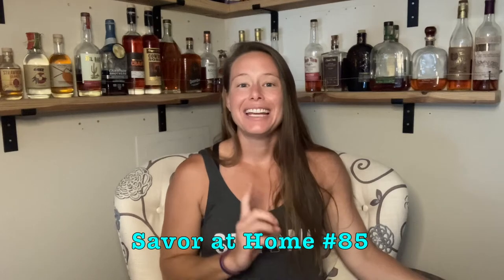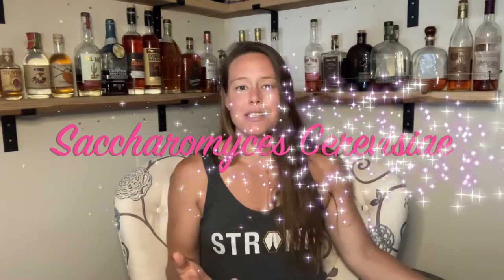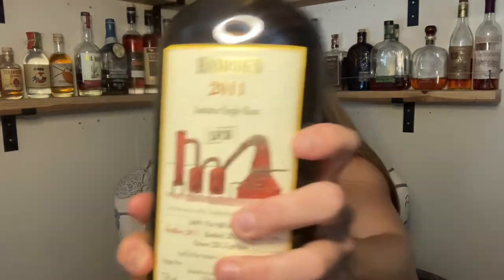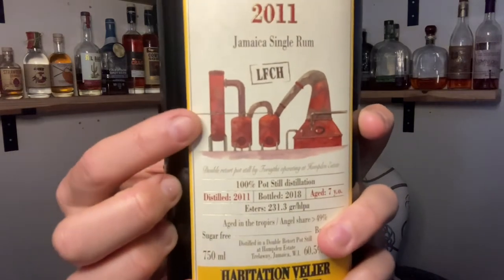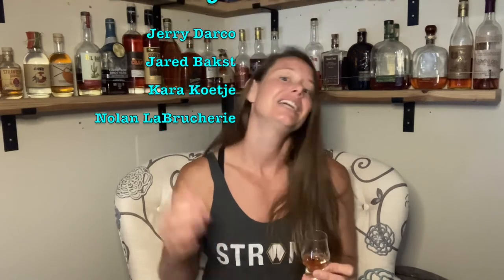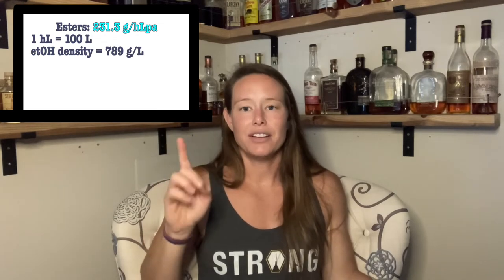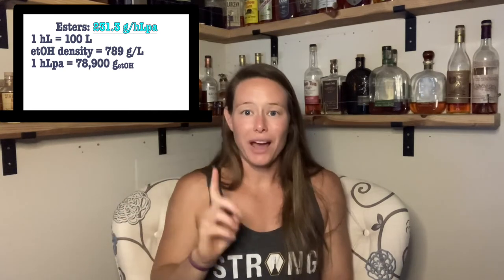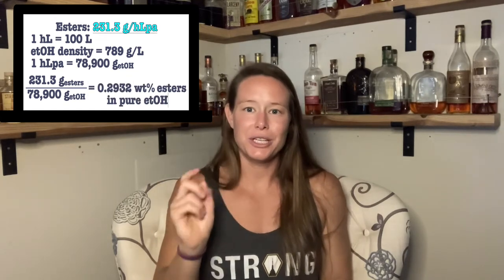Savor at Home #85 is FUNKY with a special bottle of HAMPDEN JAMAICAN RUM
Let's taste some deliciously funky high-ester Jamaican rum produced by Hampden Estate!

Habitation Velier: Hampden 2011 7 year old Pure Single Jamaican Rum
- 60.5% ABV (cask strength), ~$90
- Wild fermented molasses
- Pot distilled using 2016 Forsyth's double retort pot still
- Aged 7 years in Jamaica (49% angel's share)
- 231.3 g esters/hL pa

0:00 Hello!
2:16 Hampden's marks are funky!
5:48 Habitation Velier is very cool!
6:27 Hampden's pot stills
6:57 Angel's share in Jamaica
8:07 Let's taste!
11:41 Math!